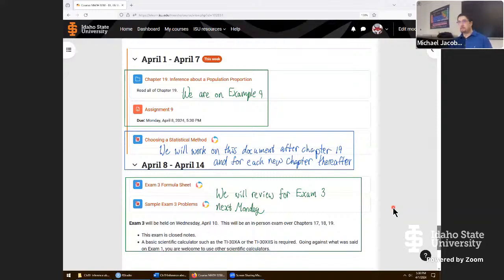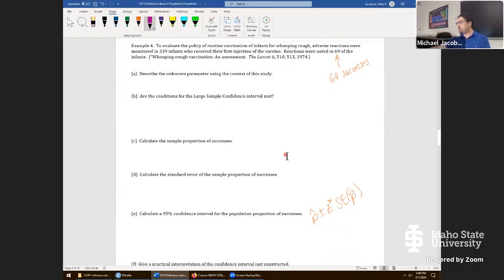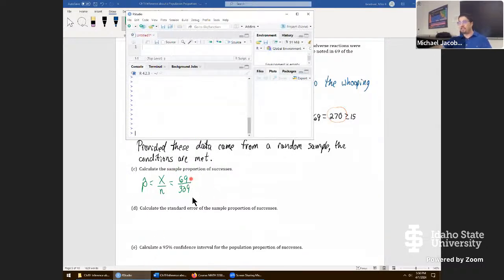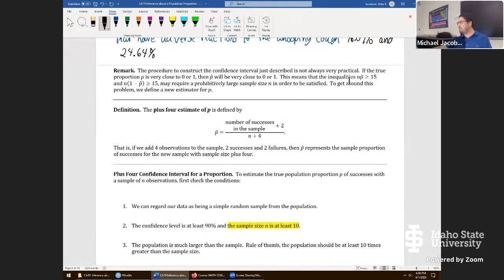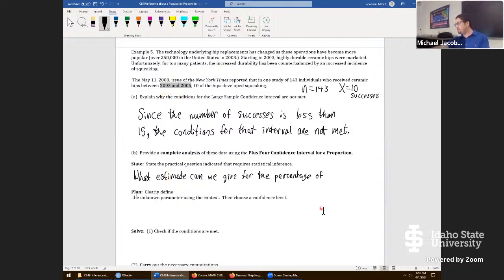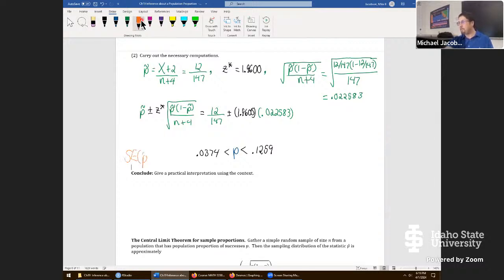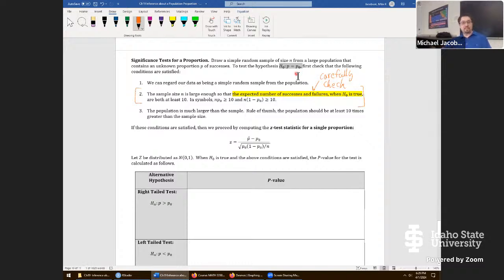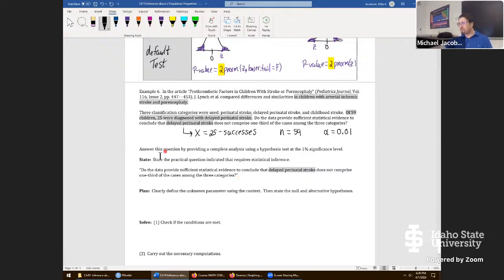Math 3350-03 - 1 April 2024 - Chapter 19